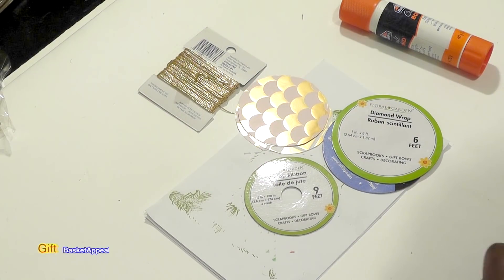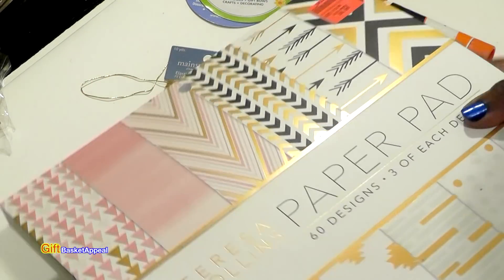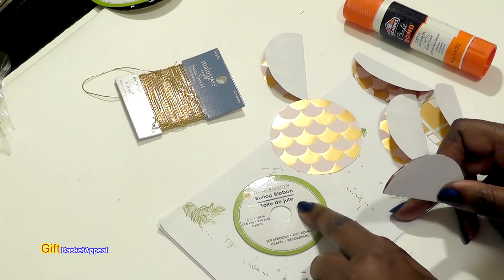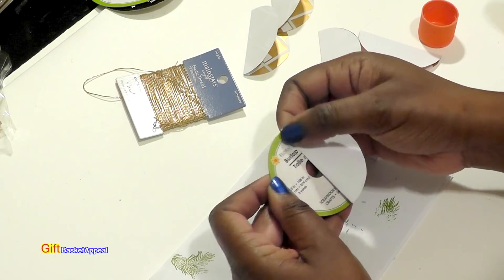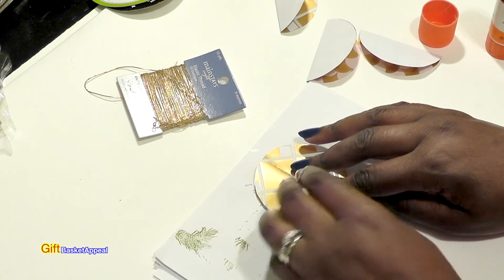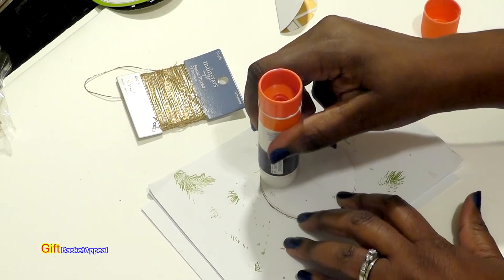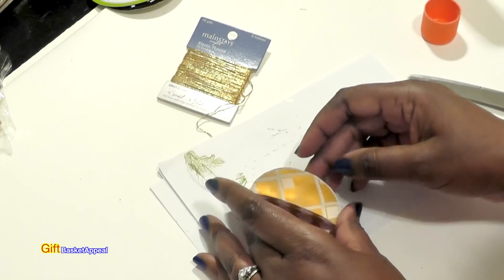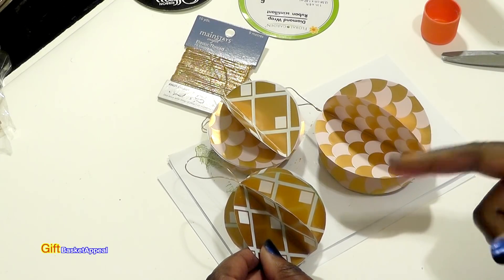QUICK & EASY PAPER ORNAMENTS FOR CHRISTMAS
I made these Pinterest-inspired paper ornaments using what I already had in my stash. These were super easy to make and they look so pretty on my Christmas Tree. I hope this inspires you to make your own Christmas ornaments. Happy Crafting!

***SUPPLIES USED***
-End of the Ribbon Spool
-Decorative Paper/ Scrapbook Paper/Cardstock
   (You'll need to cut out 6 circles)
-Gold Elastic String/Jute Twine/Baker's Twine

Paper Pad Used:
-Teresa Collins 12x12 Paper Pad
 (I purchase this paper at Ollie's)

MAILING ADDRESS:
GiftBasketAppeal